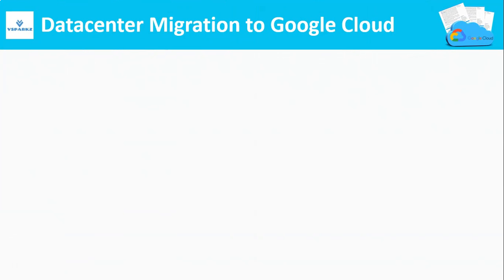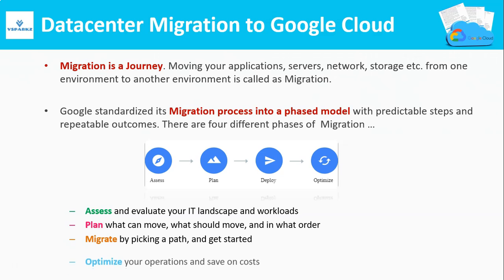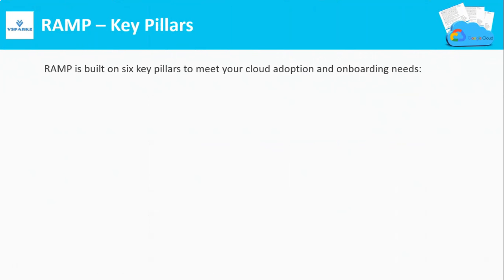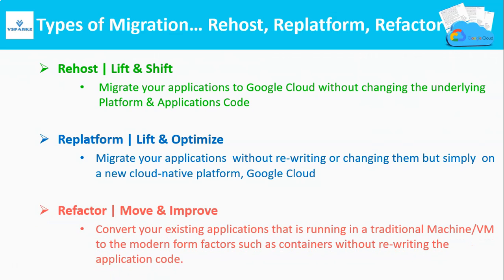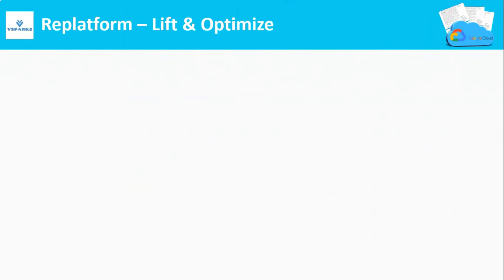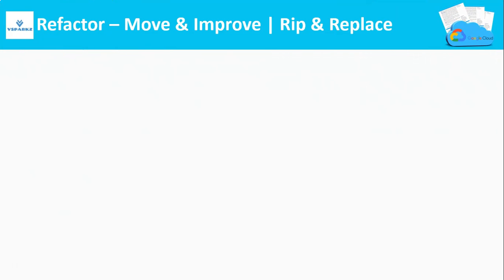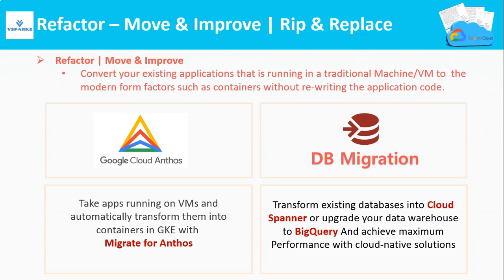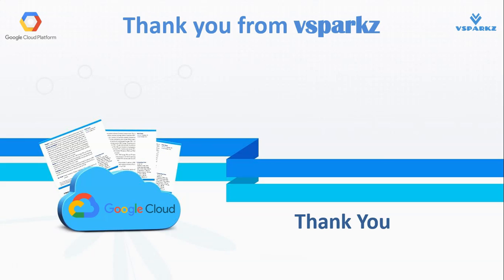GCP | Google Cloud Migration | Overview of Datacenter Migration to Google Cloud Platform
Description:
In this video, you are going to learn what are all the strategic path's to migrate your Datacenter to Google Cloud Platform.

1. Datacenter Migration to Google Cloud
2. RAMP - Rapid Assessment & Migration Program
3. RAMP - Key Pillars
4. Types of Migration… Rehost, Replatform, Refactor
5. Rehost - Lift & Shift
6. Replatform - Lift & Optimize
7. Refactor - Move & Improve | Rip & Replace
8. Continue to Modernize so as your business ...

Happy Learning !!!